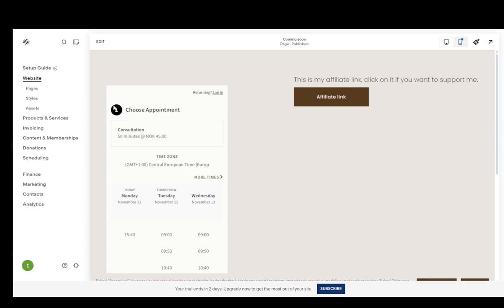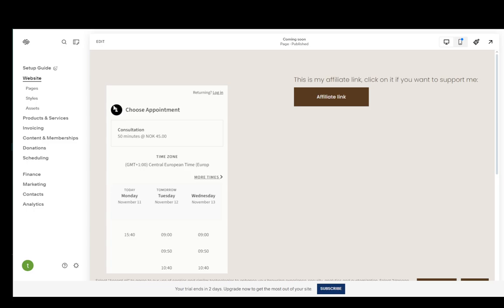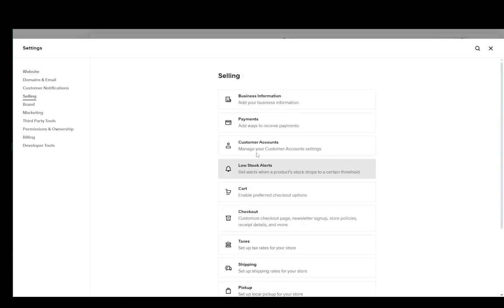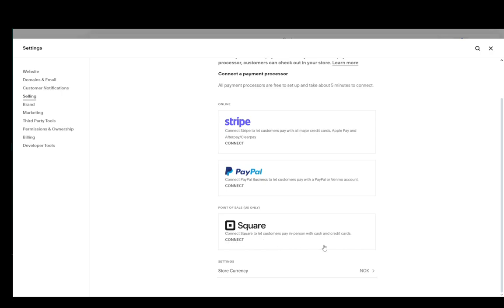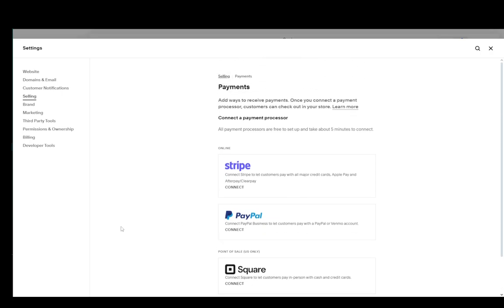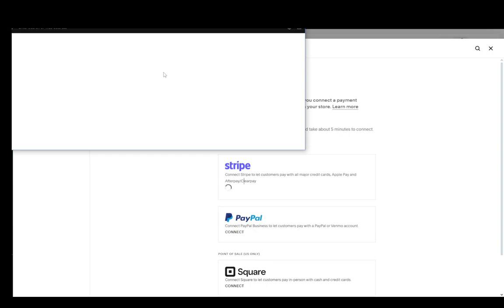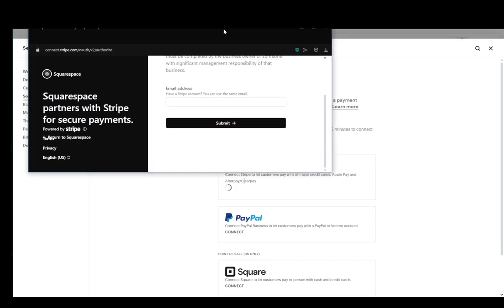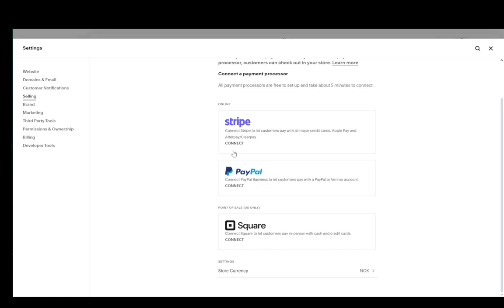How To Add Afterpay To Squarespace Tutorial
Today we talk about add afterpay to squarespace,how to add afterpay to squarespace,squarespace tutorial,afterpay to squarespace,squarespace advice